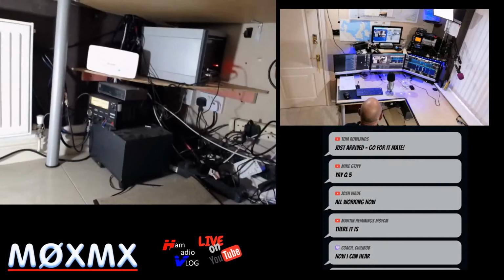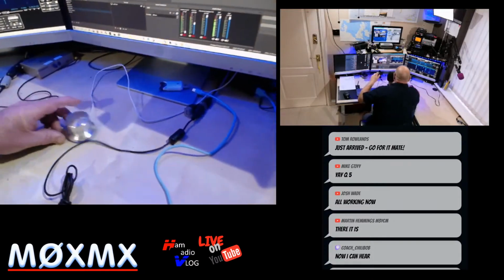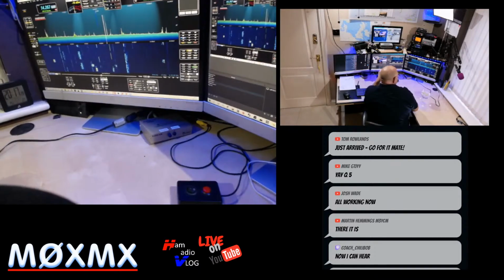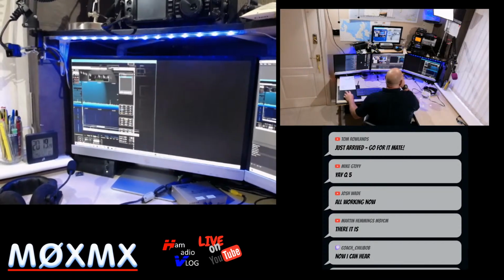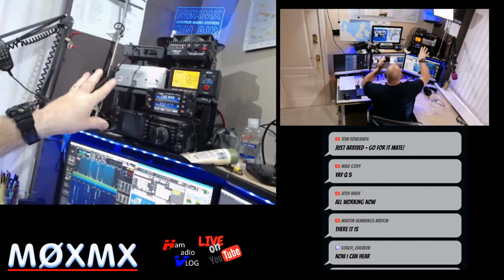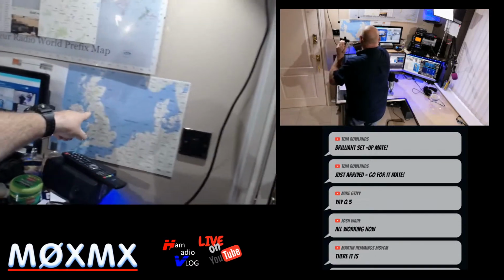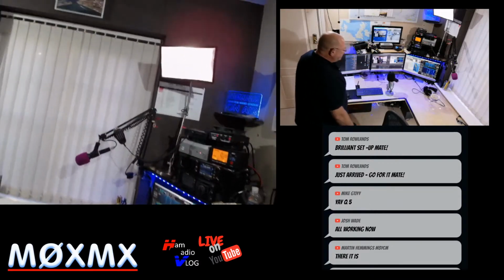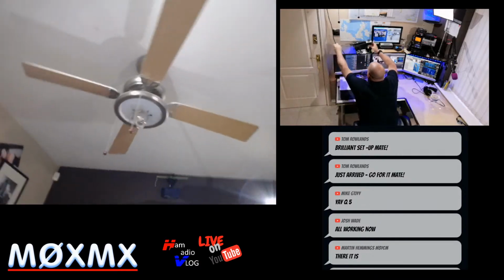Setup Talkthrough. M0XMX Shack (old) Tour Live.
Multistreaming LIVE